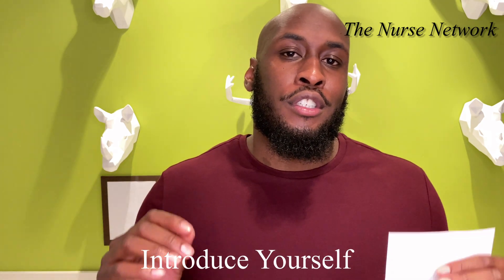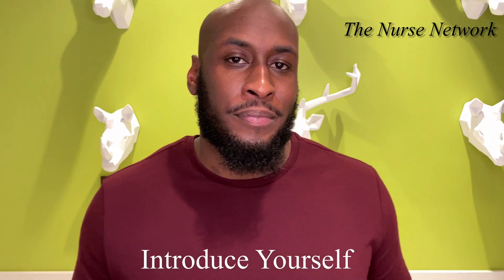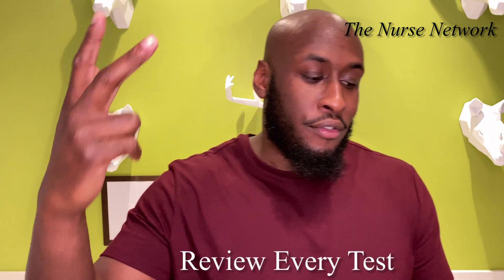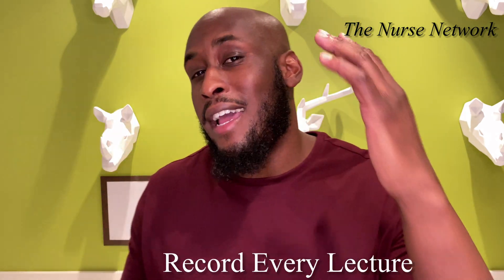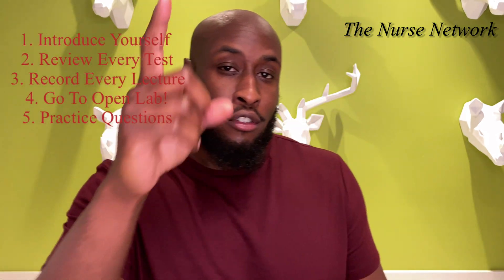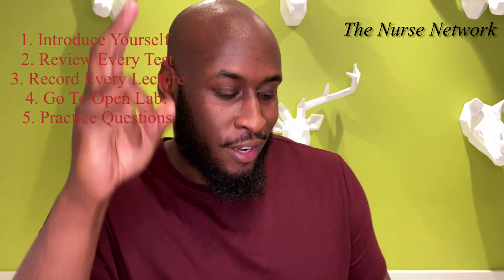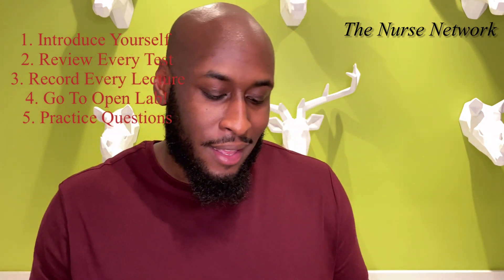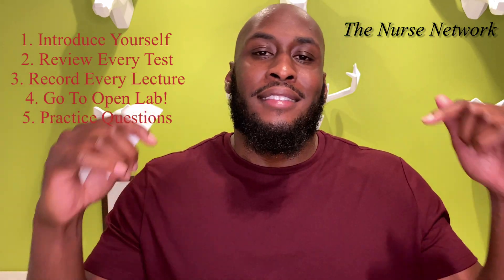HOW TO PASS ANATOMY AND PHYSIOLOGY | 5 THINGS YOU MUST DO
Passing Anatomy and Physiology might seem impossible but it’s not. After many years of struggling with the class I was finally successful and earned an A. In this video I give few simple tips and tricks I used that I guarantee will work, if you try them.

This is The Nurse Network and you are AMAZING!